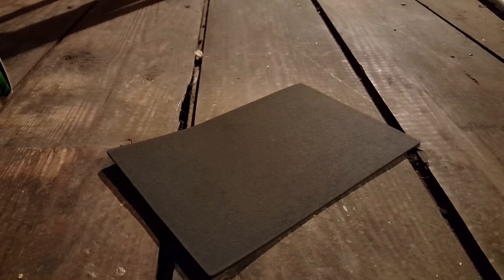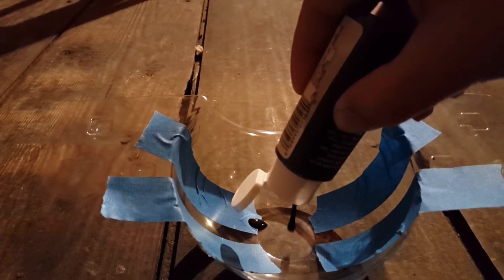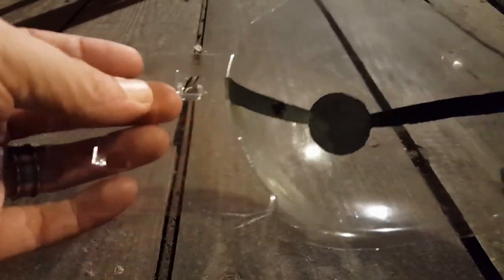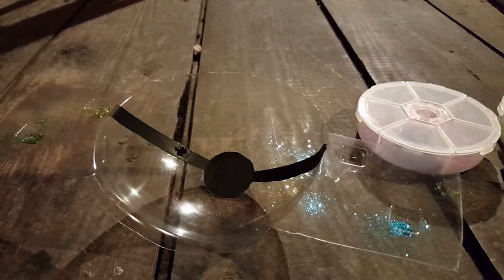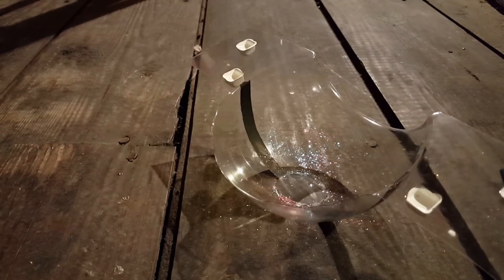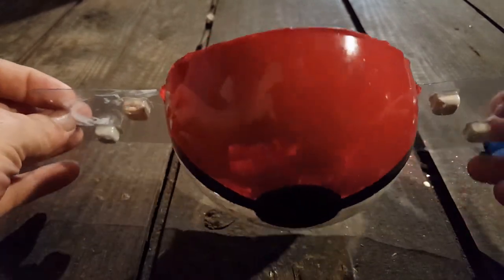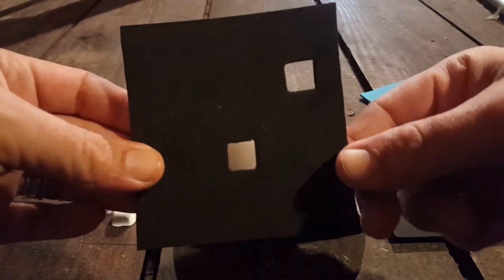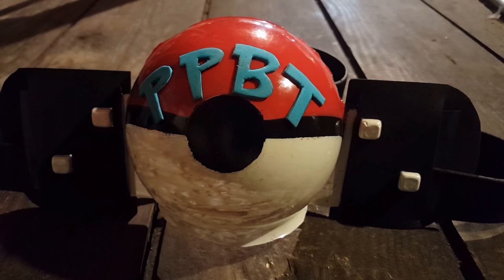Making Of The PPBT Championship Belt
What's up guys! Matt here, and in this video I'll show you how I made my PPBT Championship belt!

Upload Schedule:
Thursday - Random
Friday -